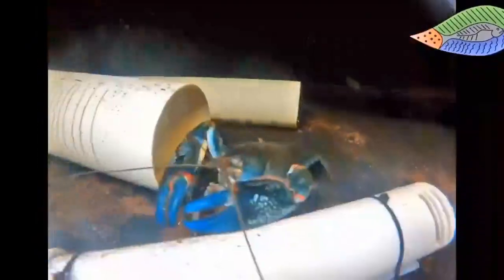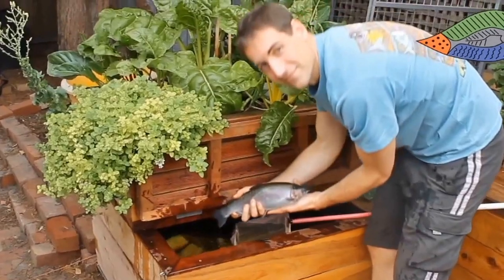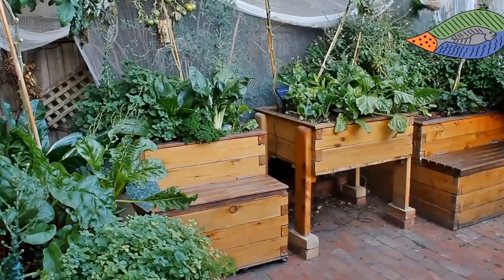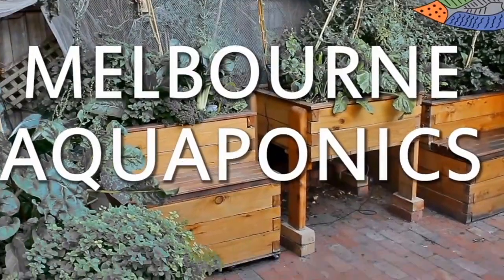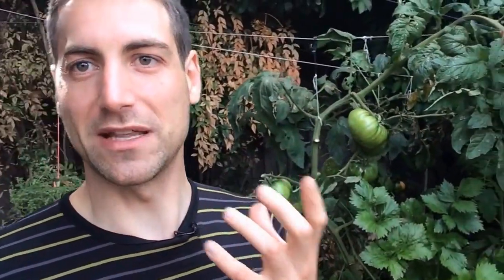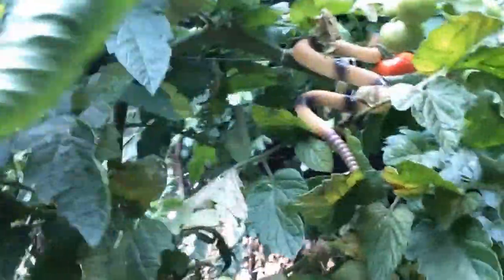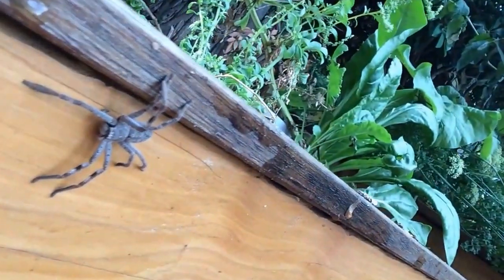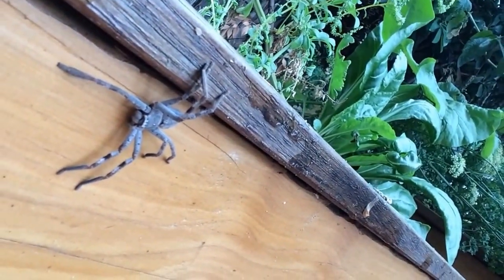Trick to protect your crop in aquaponics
1. The magical 6 STEP process to Build Your Own Aquaponics setup!

2. Aquaponics Manual Excerpt “THE ART OF AQUAPONICS”!

3. The Secret Video to keep your vegetables strong, green and healthy!

2 easy tricks in order to protect tomatoes and other red fruits in your aquaponics garden. I can't promess you that it will work everywhere but it worth the try!

1. Online Aquaponics Training Course The Ultimate Training!

2. Our Digital Aquaponics Manual “THE ART OF AQUAPONICS”!

1. Our Website “Melbourne Aquaponics